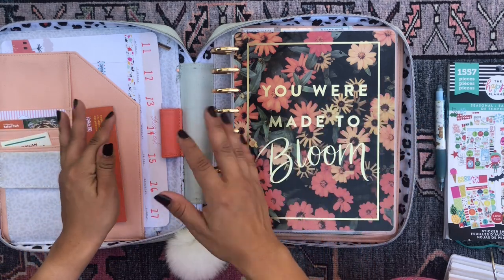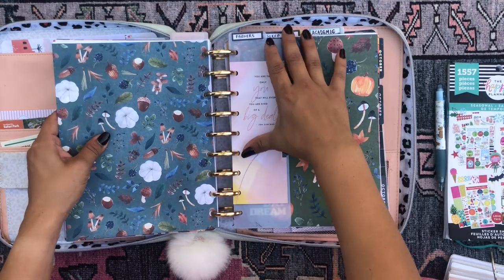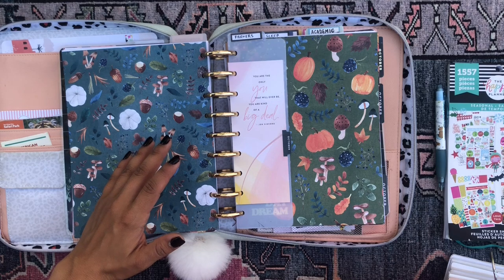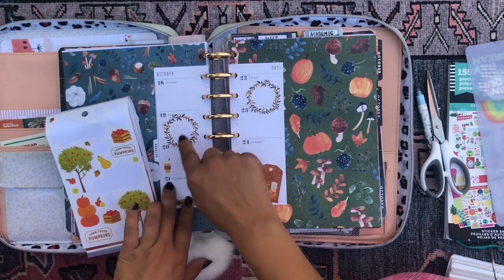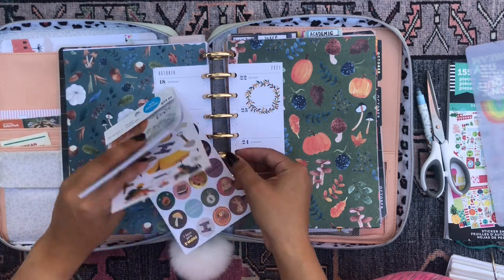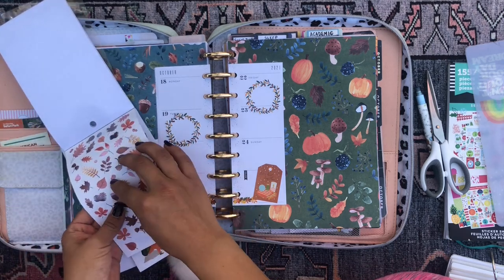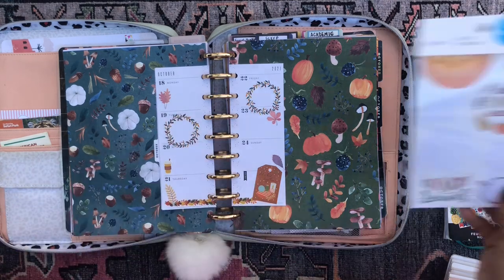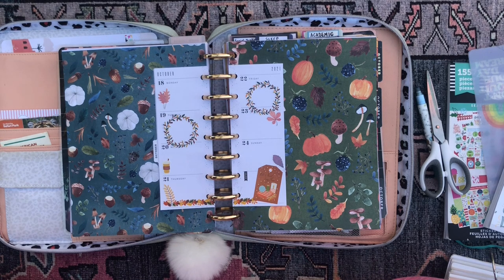Prayer Plan With Me 🙏 | Faith & Spirituality | Happy Planner Skinny Mini | PWM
💌💌💌  Hello Beautiful!  💌💌💌

I hope you enjoy this little plan with me darling! I'm excited for my little prayer planner that I've adapted my skinny mini into. It's really motivating me to pray and send my prayers up to God. Let me know what you're praying for!

daniela